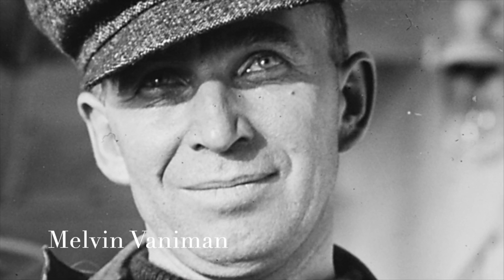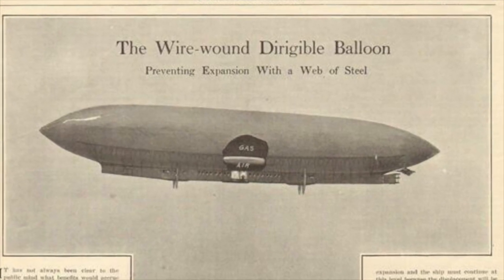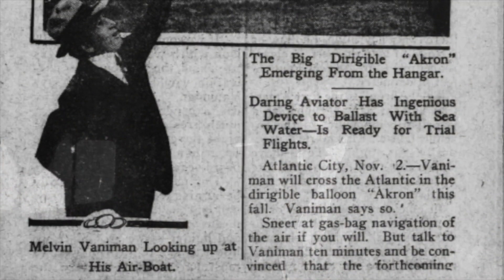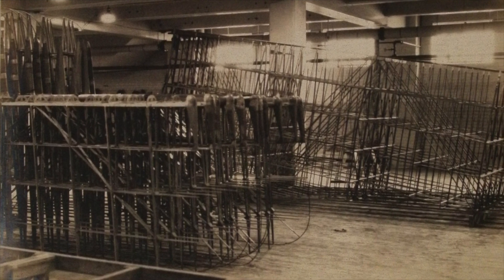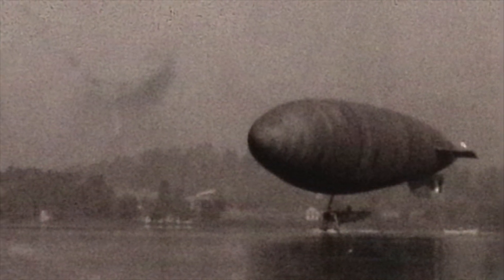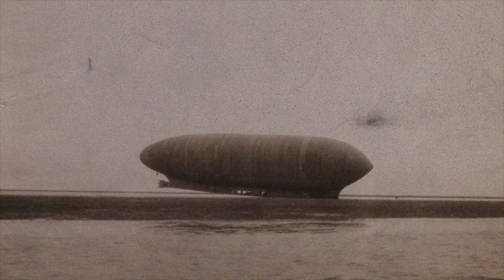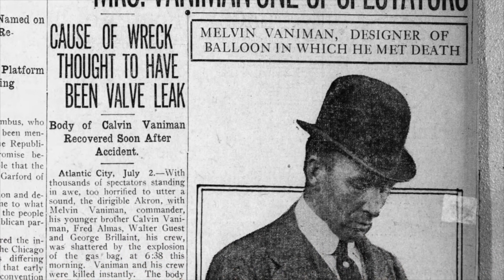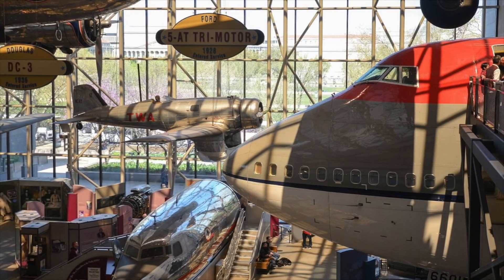Stan Hywet presents Goodyear at 125: episode 7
In 1911, F.A. was approached by explorer Melvin Vaniman to build a dirigible called "The Akron." It was manufactured at Goodyear, and the goal was for The Akron to be the first flying machine to cross the Atlantic.